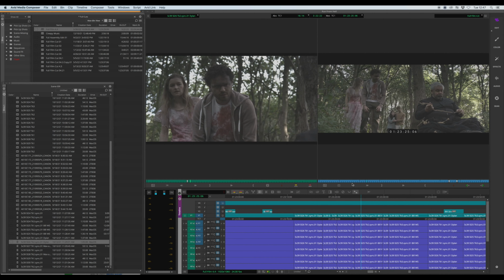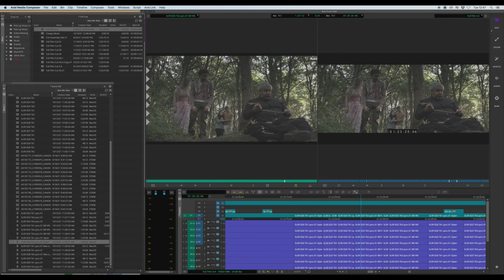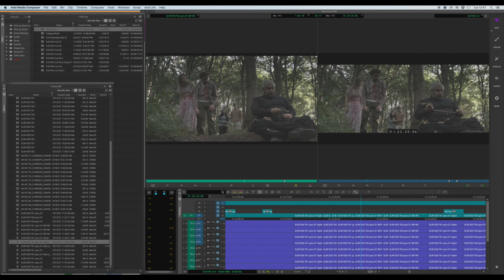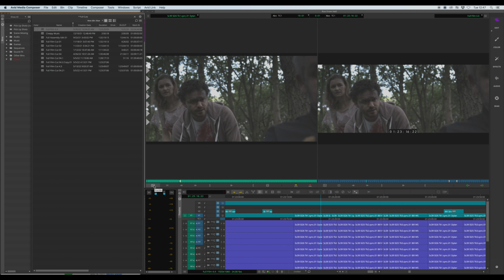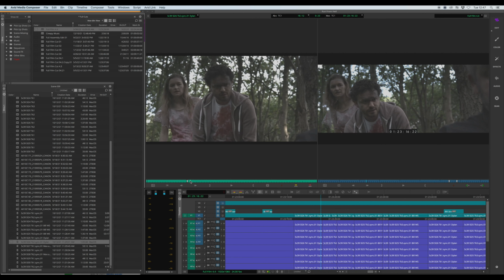Avid Media Composer Tips - Match Frame and Find Bin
A tutorial video for Avid Media Composer.  This video shows how you can find media quickly with the Match Frame and Find Bin buttons.